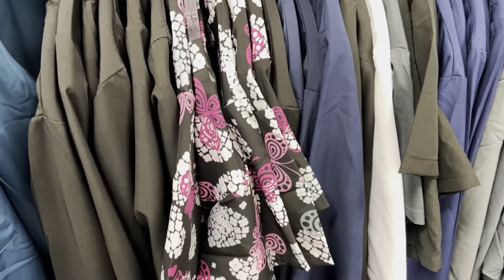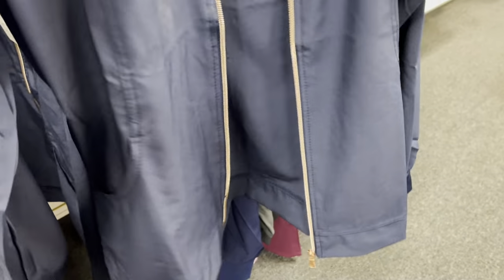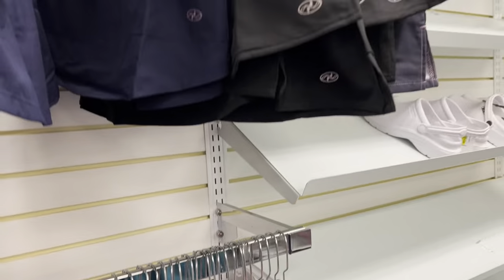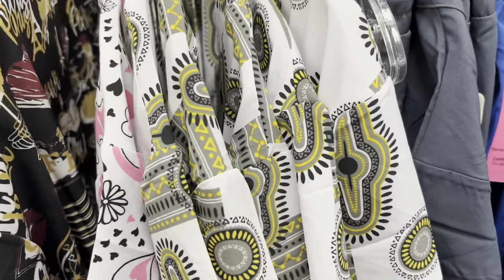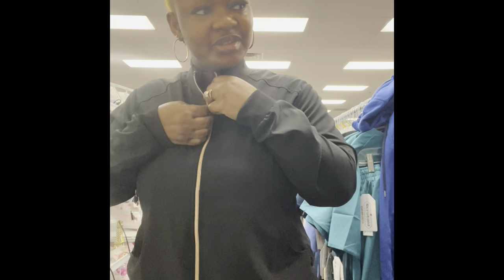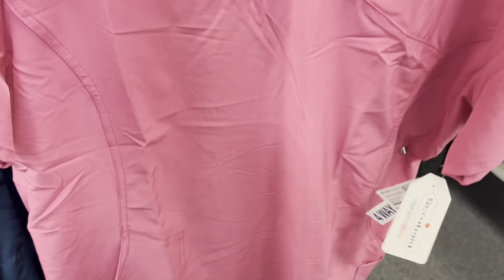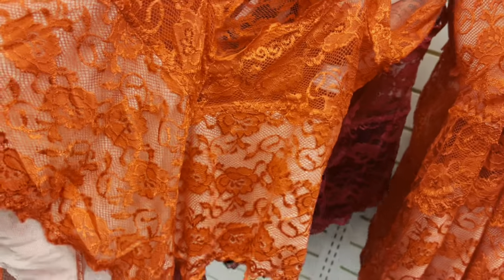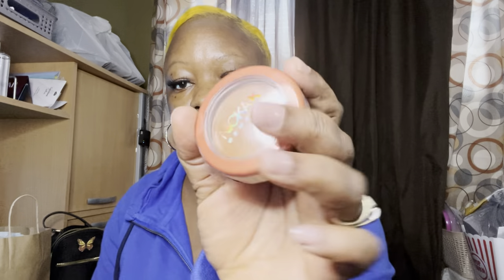Citi Trends Uniform Scrubs, Jackets + Beauty Supply Store. (Not Sponsored)